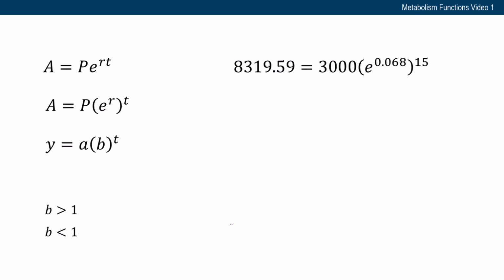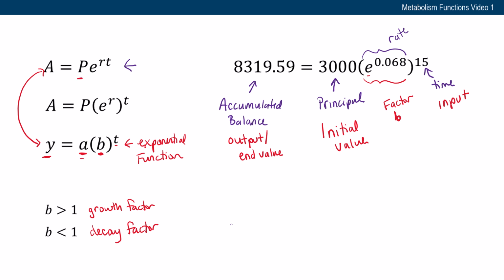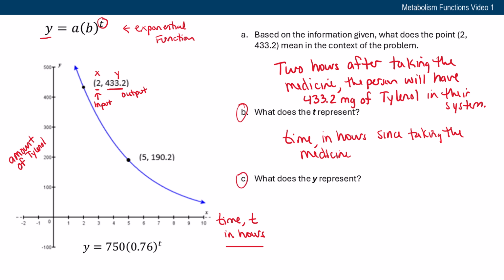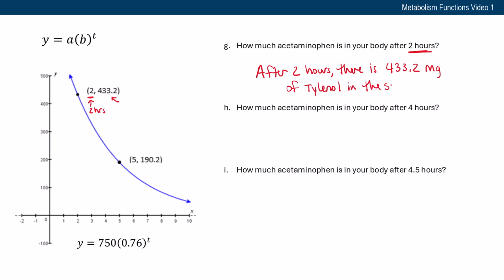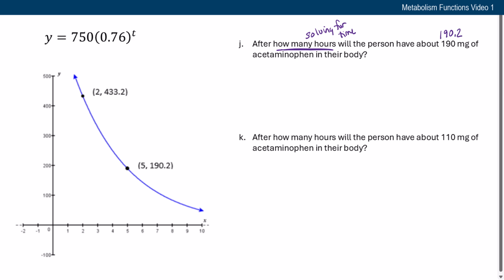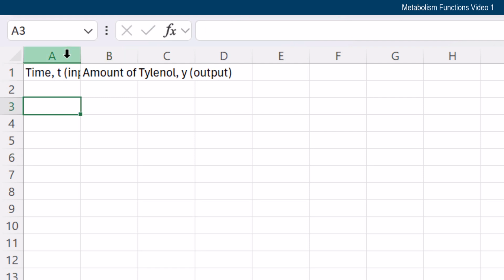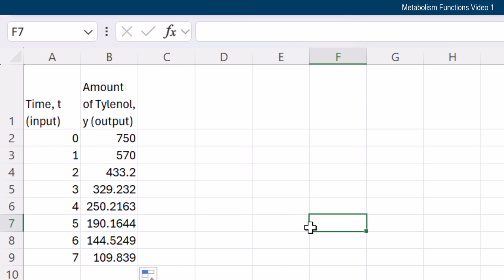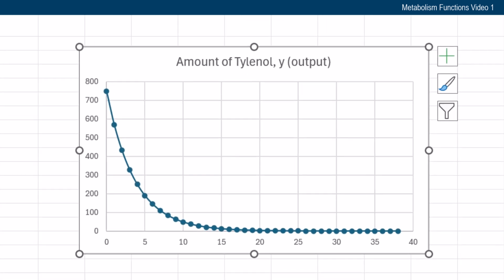Metabolism Functions Video 1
Images obtained from Adobe Stock